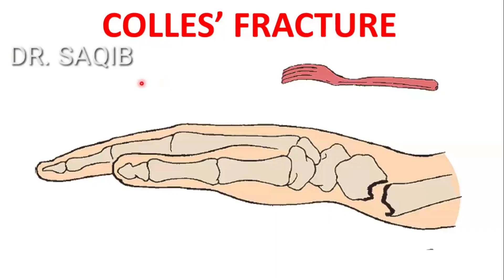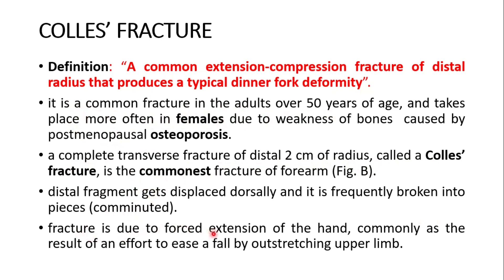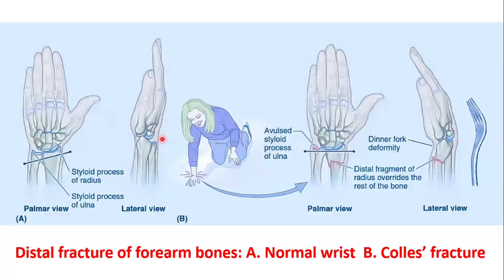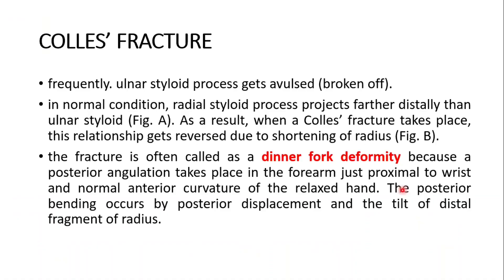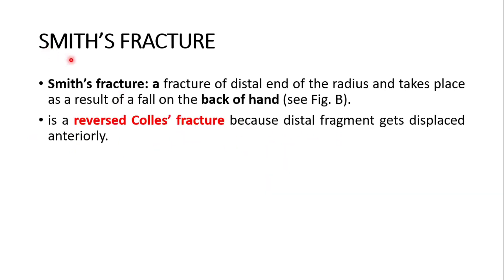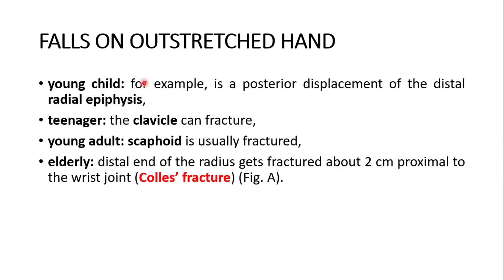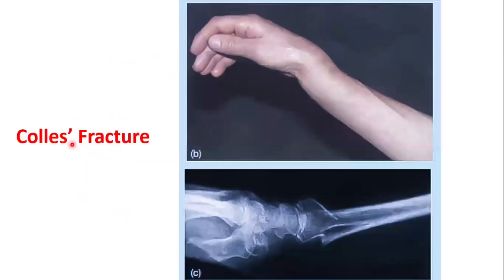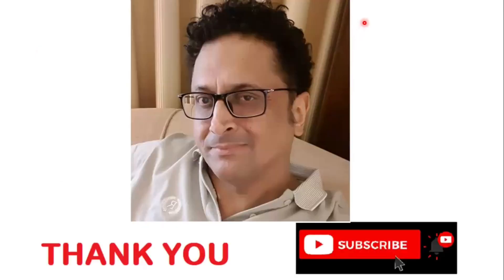Colles' Fracture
An amazing discussion of the Colles' fracture that includes beautiful images. The reversed Colles’ fracture or Smith's fracture is compared with the Colles’ fracture .